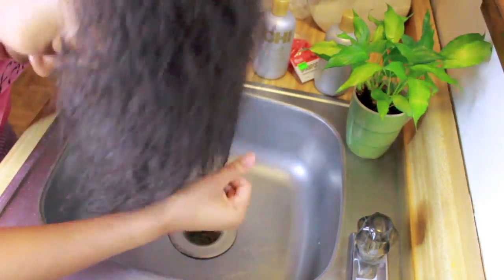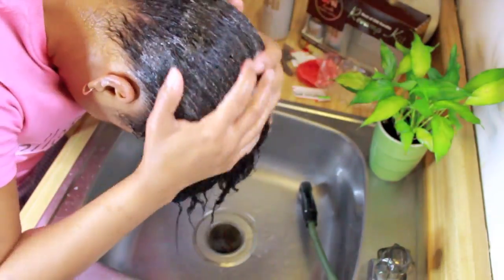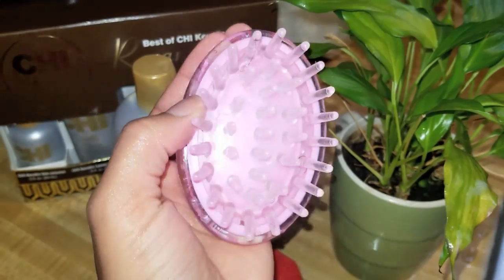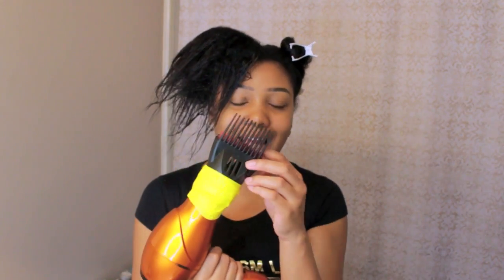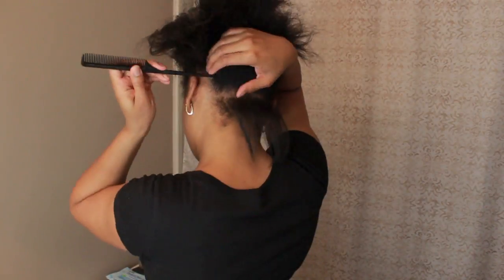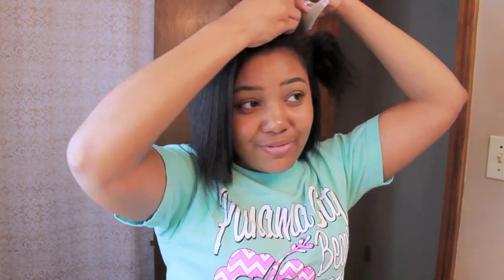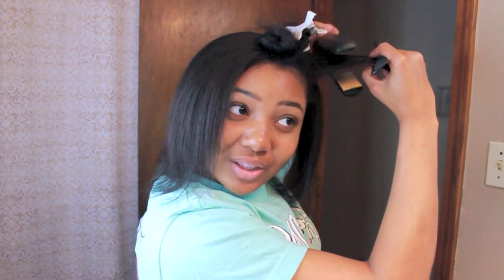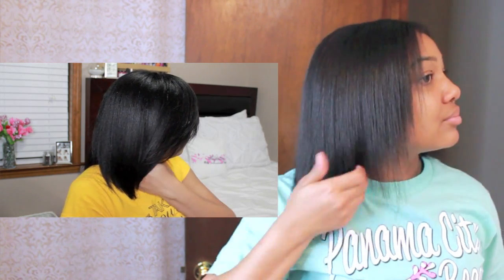How I Blow Dry & Flat Iron My Hair + WASH DAY ROUTINE | CHI Keratin Revamp Kit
In this video I show you how I Blow Dry and Flat Iron my shoulder length Relaxed Hair (11 months post relaxer) to achieve silky straight results!

I used One Brand of hair products for my Wash Day Routine. Sort of like one brand makeup tutorials, but instead I'm using only the CHI Keratin Revamp Kit, in addition to my head & shoulders shampoo to help with the dandruff lol.

✦ ✦PRODUCTS USED✦ ✦
CHI KERATIN SHAMPOO

CHI KERATIN CONDITIONER

CHI KERATIN LEAVE IN CONDITIONER

CHI Keratin Silk Infusion

CHI Air Flat Iron

CHI 44 Iron Guard

Ebin New York 24 Hour Edge Tamer
Wild Growth Hair Oil
Annie Shampoo Brush
Shampoo & Massage Brush

⇣Drop It In The Mail, allofdestiny Will Tell:
Destiny Chalmers

Destiny
26 | Memphis, TN

ᶫᵒᵛᵉᵧₒᵤ
allofdestiny ❤